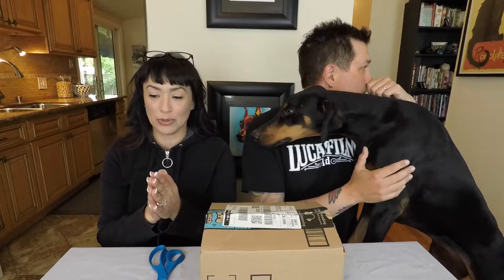AWESOME LIGHTED TRAVEL MIRROR REVIEW!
Hello! In this Vlog Annaleis & Neil Unbox & Review the Melophy TravelMirror, Lighted Makeup Mirror! We have fun and of course Nine makes an appearance!

Melophy Travel Mirror, Lighted Makeup Mirror, Small Folding Vanity Mirrors with Lights, Compact & Portable with Adjustable Stand & Sides

2 Pcs Screen Protector (Screen and Lens) for Hero5 Black, Ultra-Clear Tempered-Glass with Lens Cap Cover for Hero 5 Action Camera

Octopus Tripod

GoPro Housing

Amazon Tripod